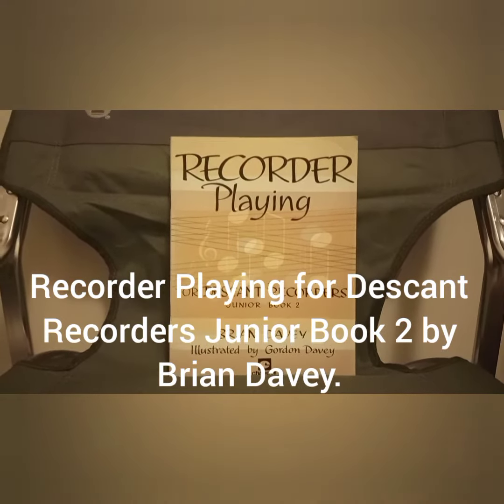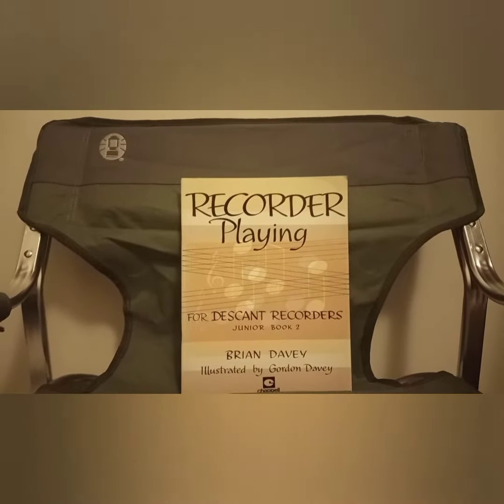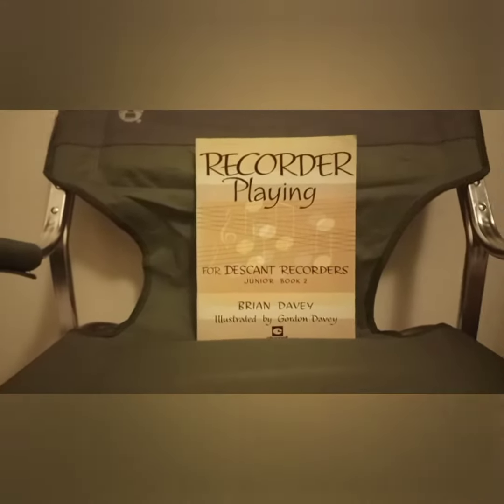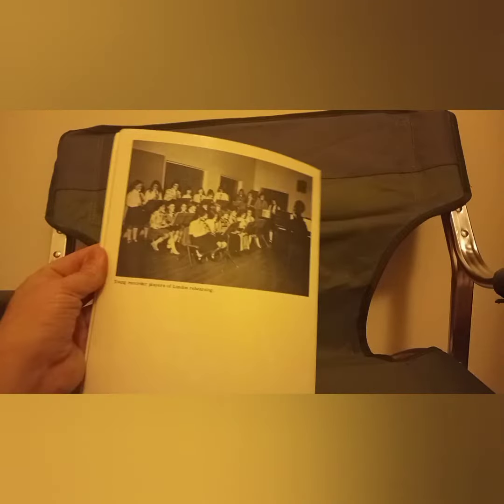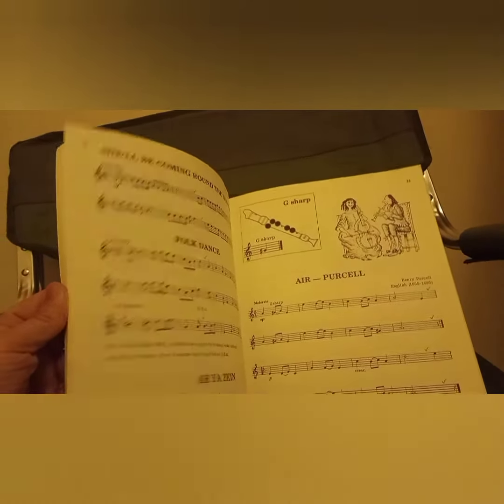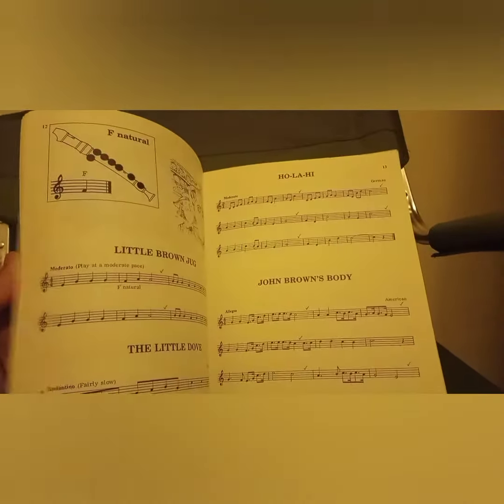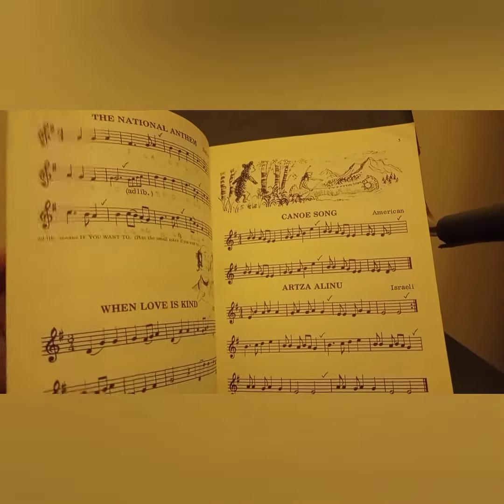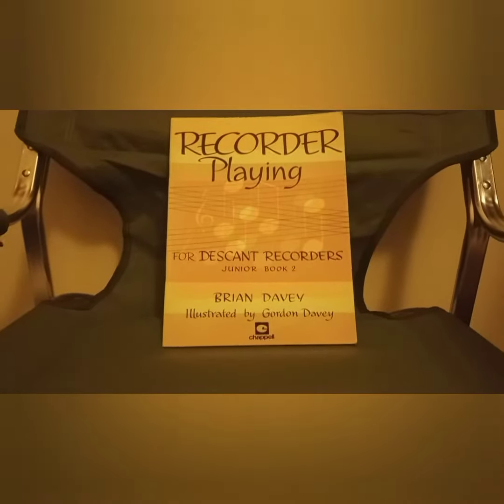Recorder Playing for Descant/Soprano Recorder by Brian Davey.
In this video I talk about the book called Recorder Playing for Descant/Soprano Recorder by Brian Davey illustrated by Gordon Davey.